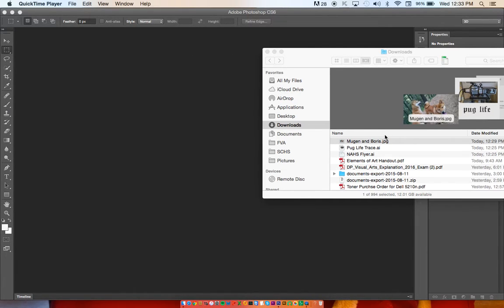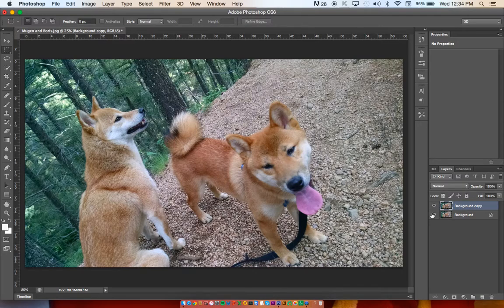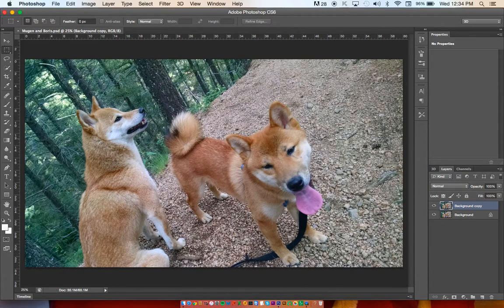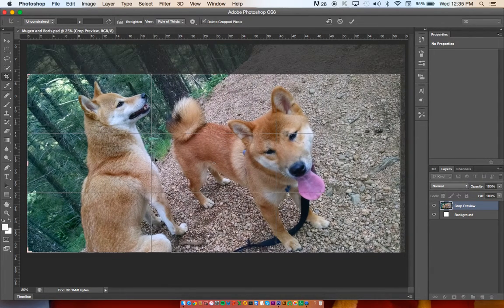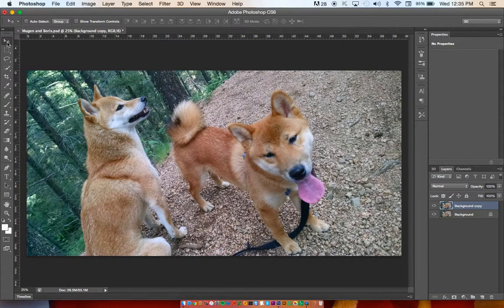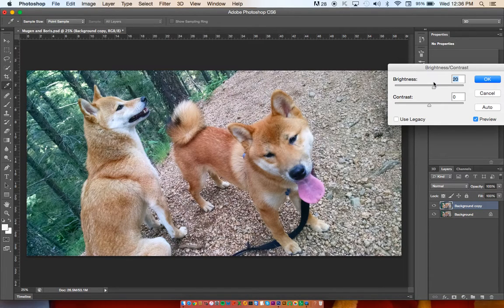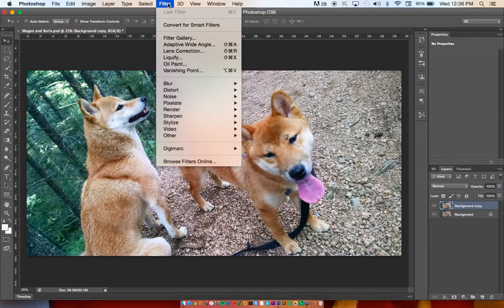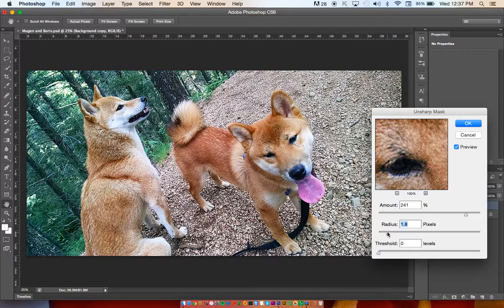Basic Photo Editing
Simple photo editing tools in Photoshop CS6